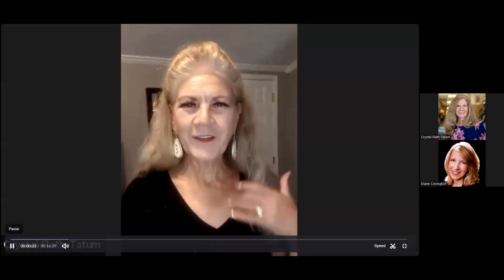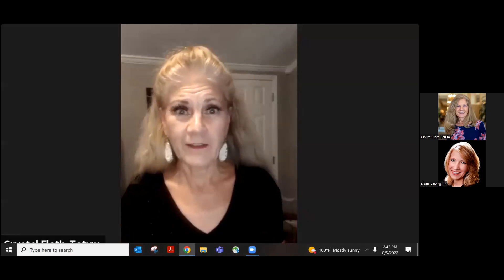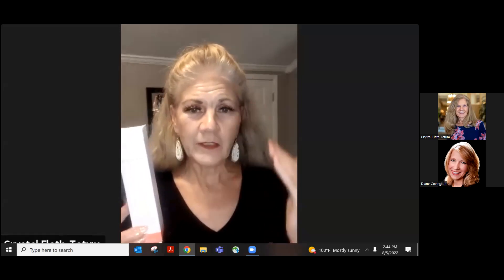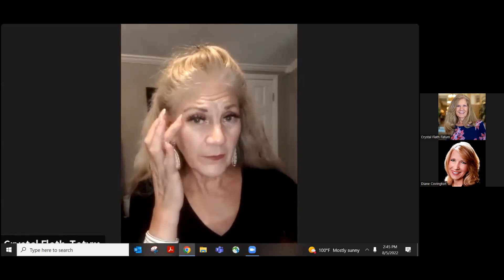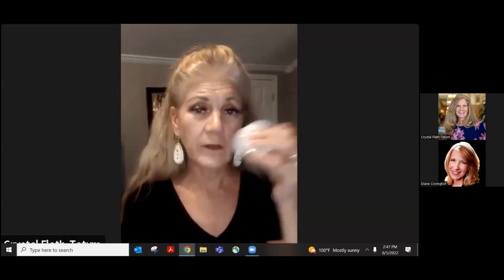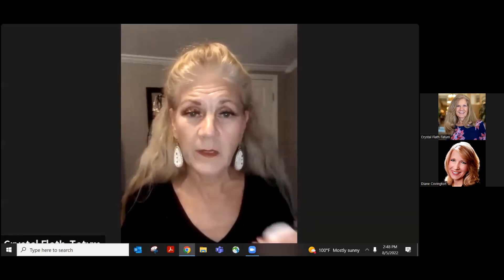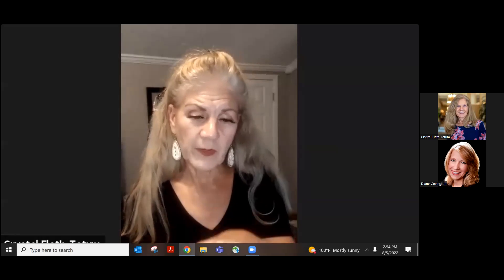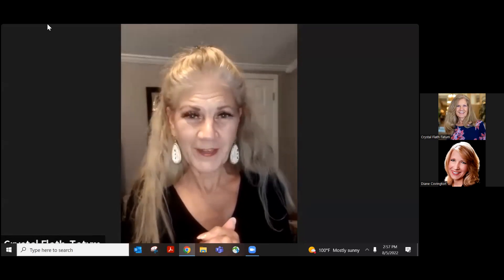How To Do 15 Min Spa Sessions with Crystal